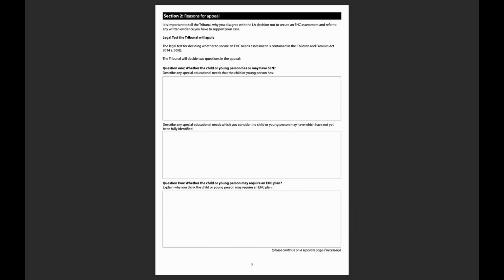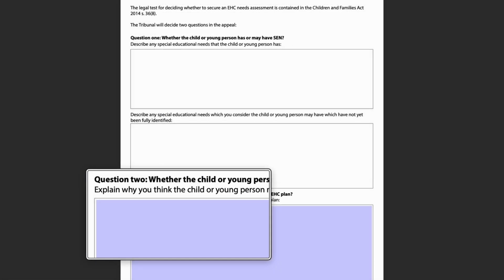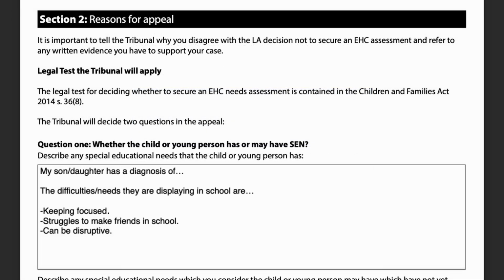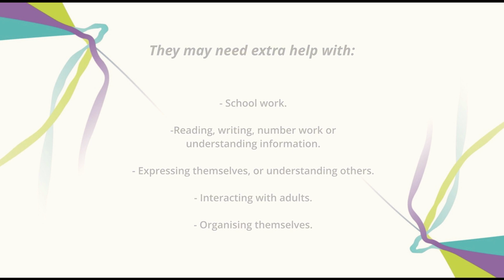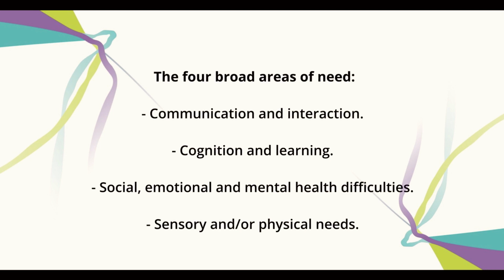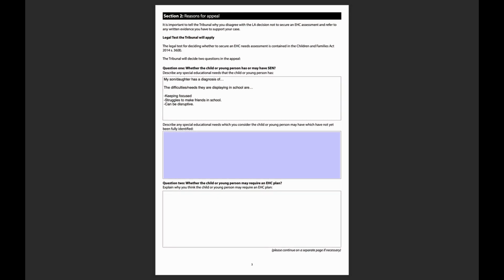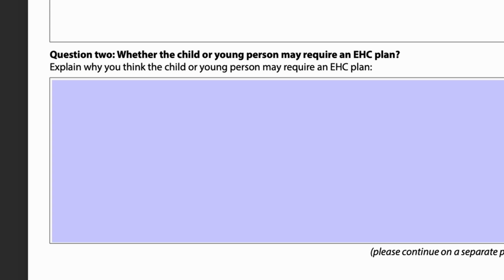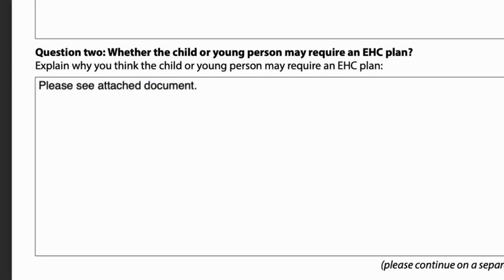SEND 35a Form: Section 2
PLEASE NOTE: FOR BEST VIEWING PLEASE SELECT 1080p IN VIDEO SETTINGS (COG SYMBOL) EITHER IN THE BOTTOM BAR OF THE VIDEO, OR IF USING A PHONE YOU WILL FIND THIS SYMBOL THROUGH THE THREE DOTS IN THE TOP RIGHT CORNER OF THE SCREEN.

FOR THE BEST CLOSED CAPTIONS CAPTIONS PLEASE SELECT "ENGLISH (RECOMMENDED) IN THE SETTINGS.

Welcome to IASK's video on how to complete a SEND 35a Form.

This video will be focusing on Section 2 of the form.

Facebook: Information, Advice and Support Kent